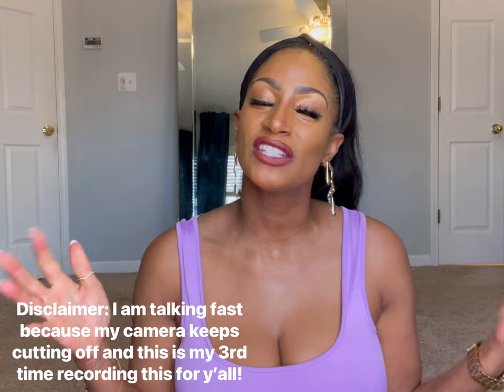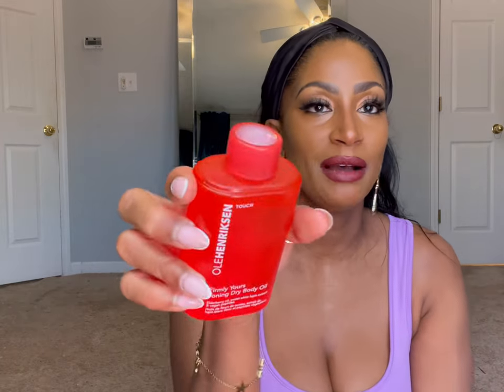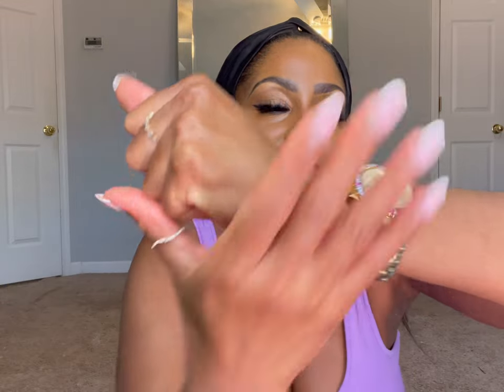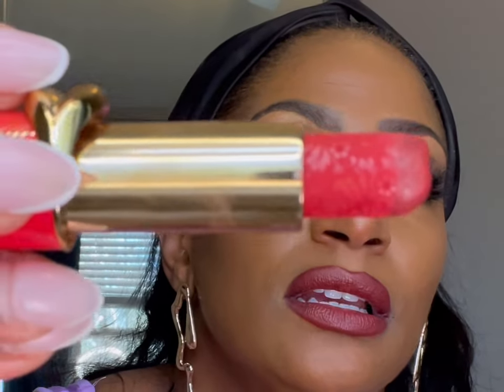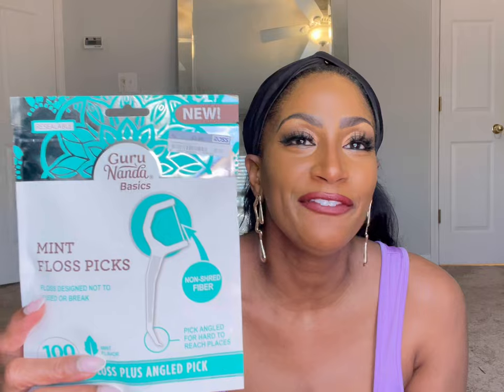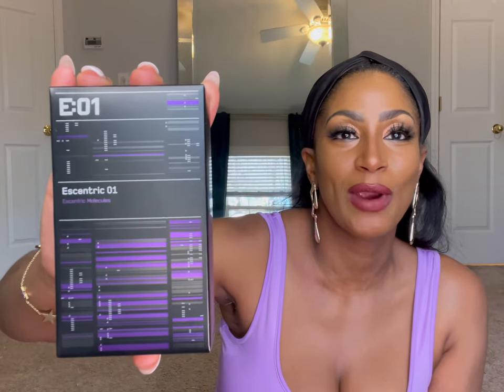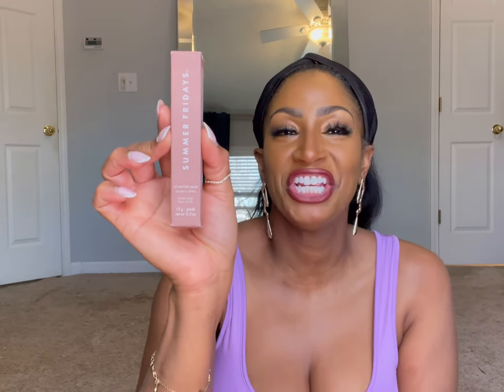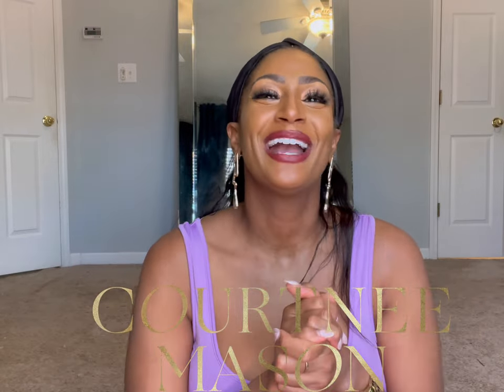2024 Q1 Beauty Haul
Hey! Hola! Bonjour! Guten Tag! Salve!

For all of my beauty babes I hope you enjoy my 2024 Q1 Beauty Haul! Buckle up because this is a long one! Disclaimer I definitely say “and the next thing I got is…” is on repeat lol. Oh and forgive me for talking so fast but the camera kept cutting off AND it kept running out of memory. So this is the 2nd day and 3rd time filming this for you all.

Outfit I am wearing:
Headband:
Dress:
Earrings:

** None of these products were gifted these were purchased with my own money**

Dr. Dennis Gross:

Solawave: Advance Skincare Wand

Body Shimmer

Perfume

Essential Molecules 01:

OLE HENDRICKSEN

Banana Bright Face Primer

Beamcream Smoothing Body Moisturizer

Firmly Yours Toning Dry Body Oil

KYLIE SKIN

Clarifying Exfoliating Toner

Clarifying Cleansing Gel

Clarifying Facial Oil

Summer Friday Lip Butter Balm (Vanilla Beige):

Laniege Lip Mask (Berry):

Grown Alchemist :Hydra -Restore Cream Cleanser

Morphe Beauty Sponge (similar)

(My shade: Walnut)

Guru Nanda Floss Picks: